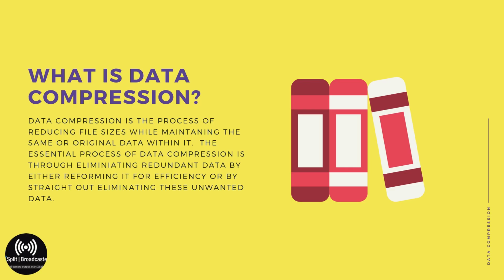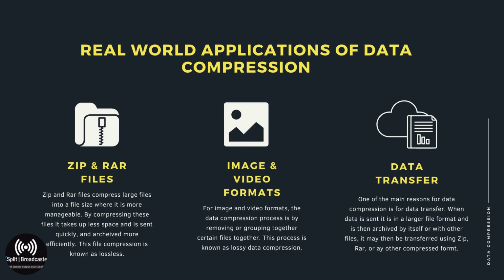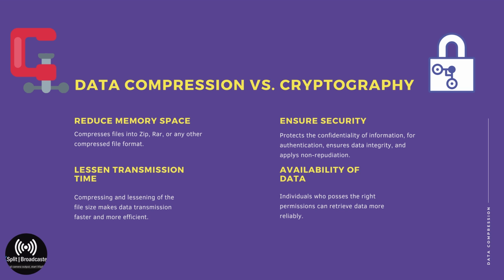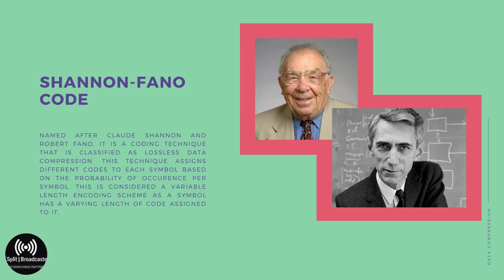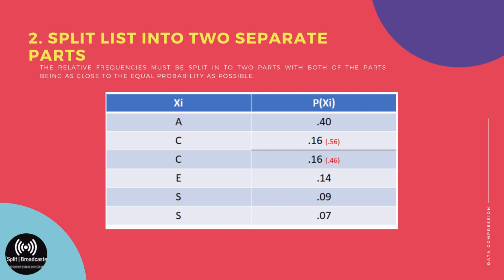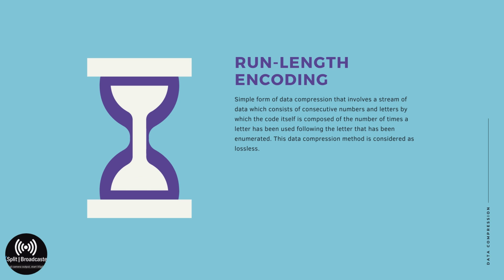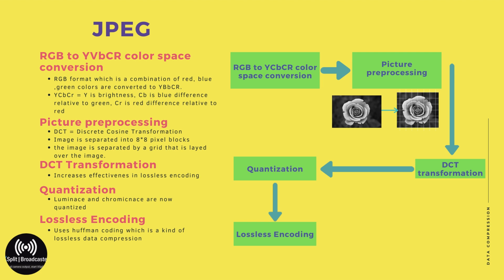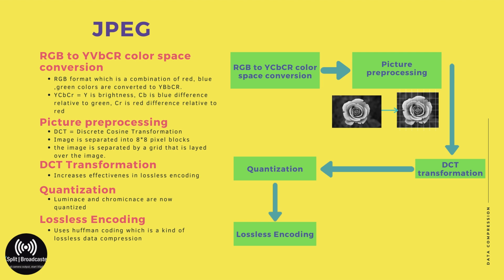The Age of Information Through Data Compression